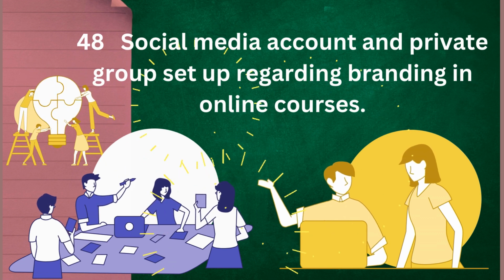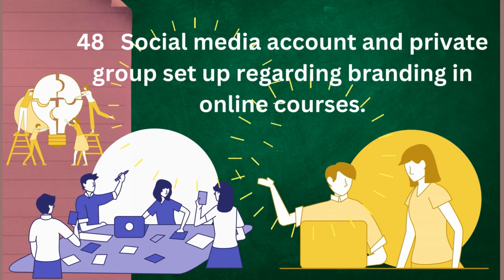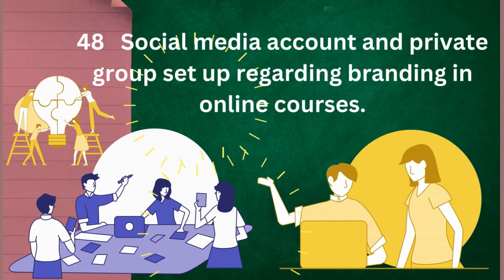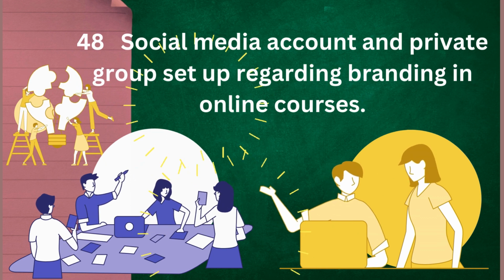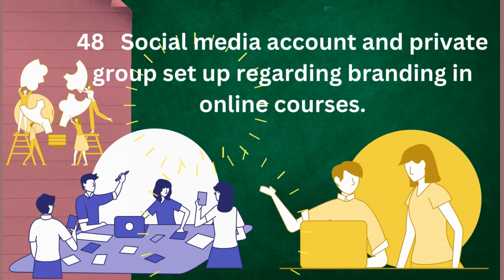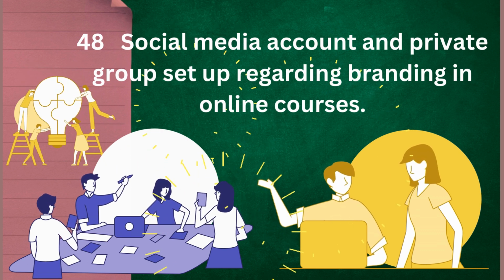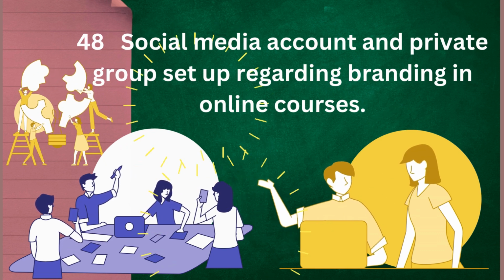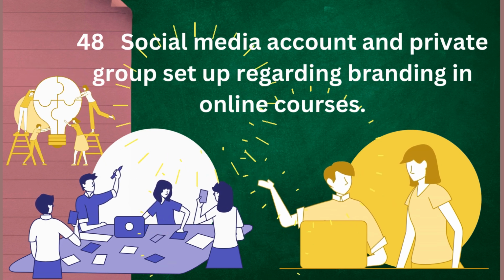Profit! 💰 🚀#48 Social media account and private group set up regarding branding in online courses.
Hey All,
         Welcome to our series of   " 80 AUDIO TUTORIALS "   focused on empowering you to successfully sell your digital course online. In this series, we'll delve into proven strategies, actionable tips, and expert insights to help you effectively market and sell your knowledge to eager learners around the world. Whether you're a seasoned course creator looking to boost sales or a newcomer eager to turn your expertise into income, these tutorials will provide you with the essential knowledge and skills to thrive in the competitive online education marketplace. Get ready to unlock the secrets to selling your digital course and maximizing your impact and revenue. Let's dive in!"
  for
 e-LearningGuidelines.